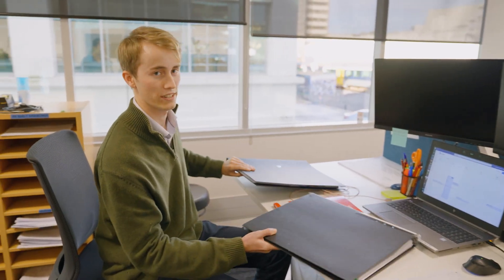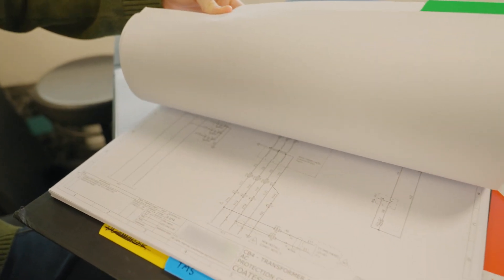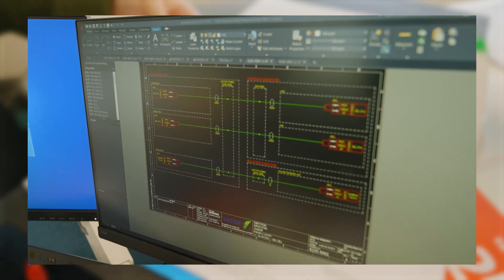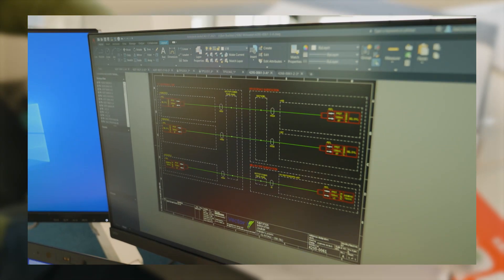Power systems engineer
Find out how to become a power systems engineer and what you’ll do in this job.